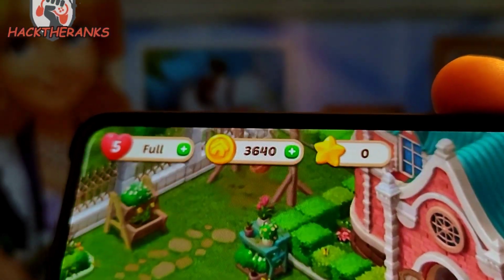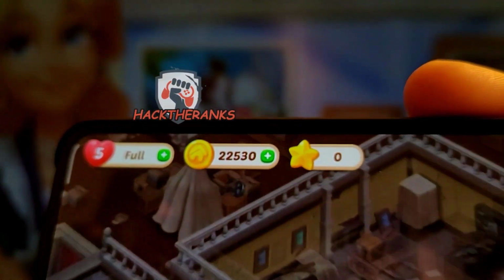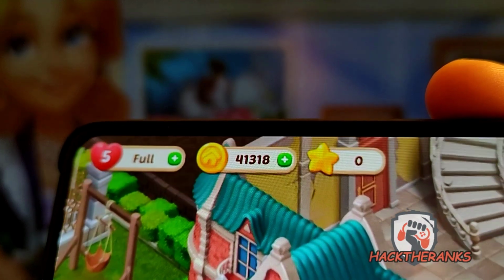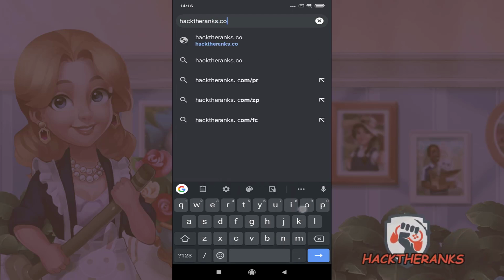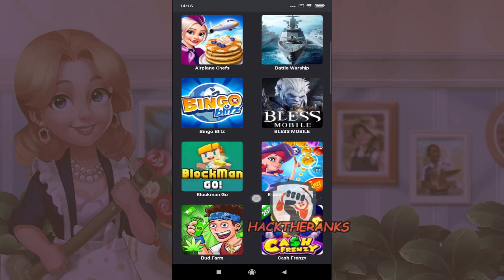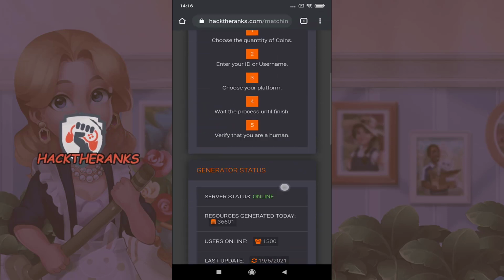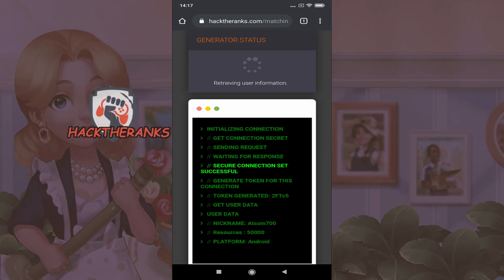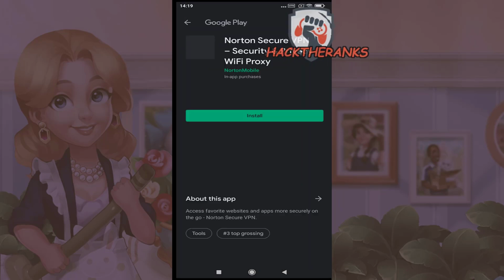How To Hack Matchington Mansion 2023 ✅ Easy Tips To Get Coins Without Ban 🔥 on iOS and Android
How To Hack Matchington Mansion 2023 ✅ Easy Tips To Get Coins Without Ban 🔥 Working on iOS and Android

Hi there Mobile Gamers! Today In this short tutorial we are show you working method how to Hack Matchington Mansion. This Matchington Mansion Cheats  works on mobile devices with the Adroid and IOS. Using this method anyone can easily get Unlimited of Coins and also massively improve gaming experience. Everything you require to do is stick to our video guide. Hev Fun!

How to hack Matchington Mansion? It is very easy, if you follow these tips, you'll be able to do it in just a minutes.
Matchington Mansion MOD APK is developed by the best coder, This Matchington Mansion hack has been used by hundreds of beta tester now and we received great reviews froom them.